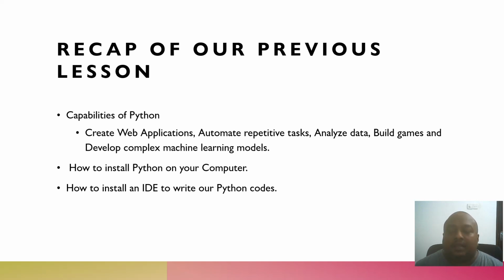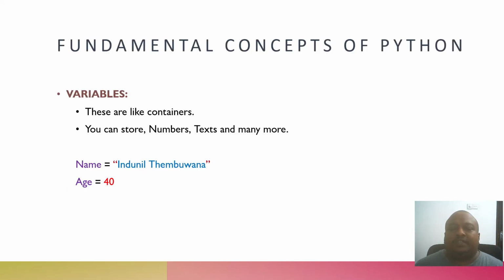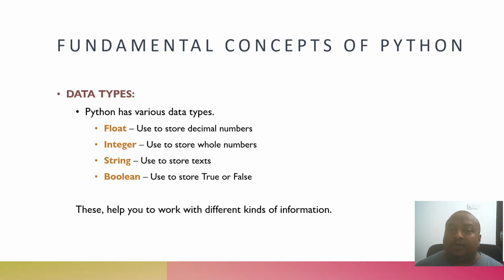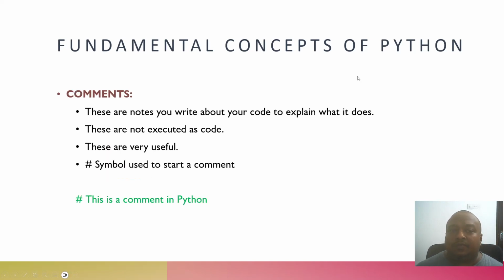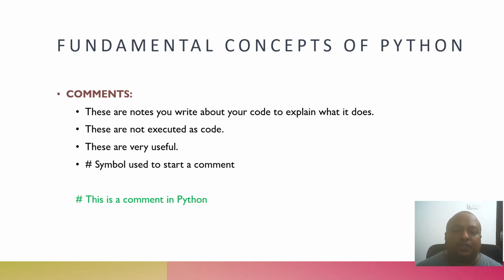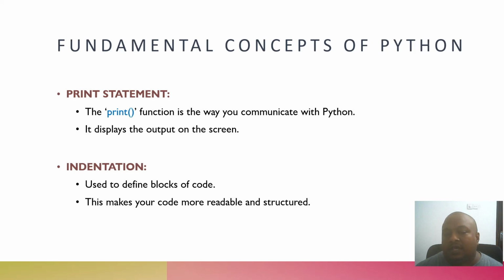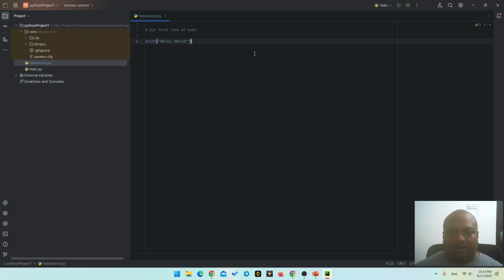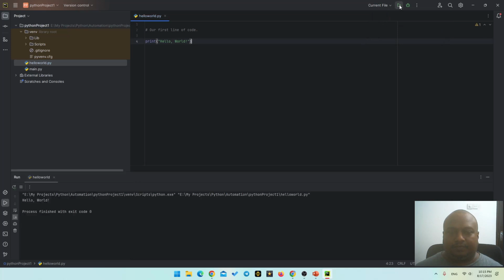Python for Beginners - Lesson 2: Understanding Python Basics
Python for Beginners - Lesson 2: Understanding Python Basics and Writing Your First Code

🚀 Ready to take your first steps into the world of coding? In Lesson 2 of our Python for Beginners series, join with me as we explore the core concepts of Python programming. From variables and data types to writing your very first lines of code, this lesson is designed to give you a solid foundation in Python.

🔍 Dive into the fundamental building blocks of Python, discover how to create and manipulate variables, understand different data types, and even leave comments in your code for clarity. We'll then guide you through writing your inaugural program: the iconic 'Hello, World!' script.

💻 Whether you're a complete coding novice or looking to brush up on your skills, this lesson will help you grasp the essentials and get you closer to creating your own projects.